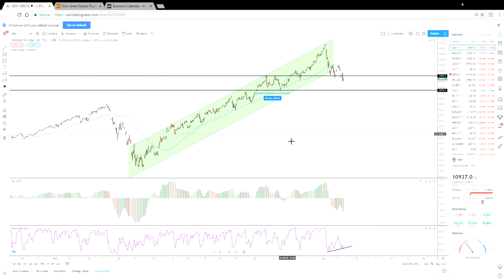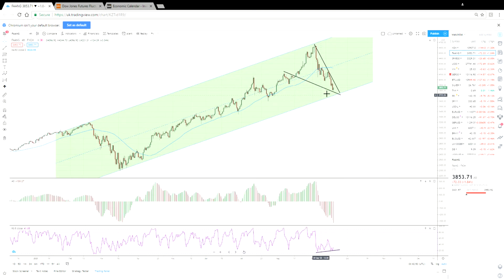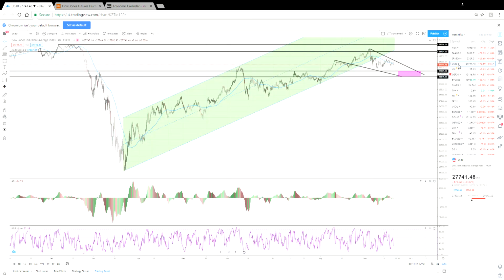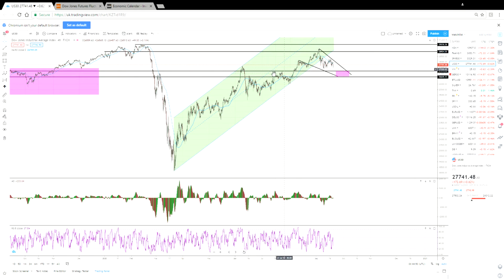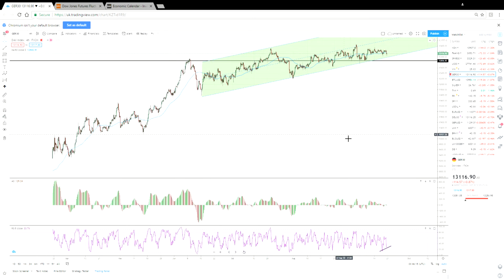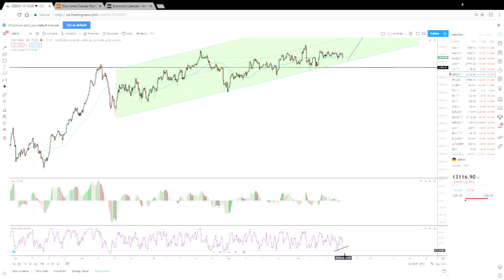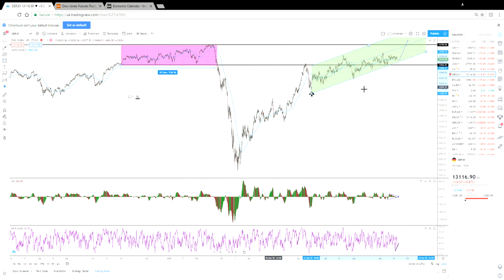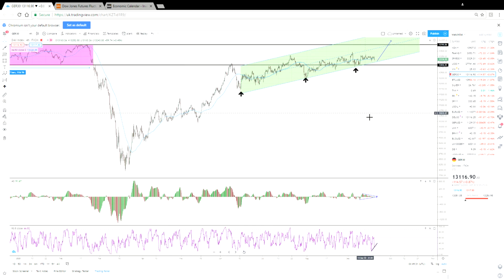The markets - a week ahead - 21st September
A quick overview before markets open, reviewing